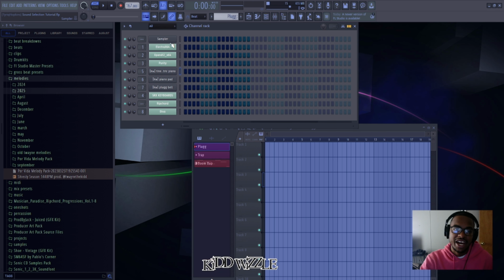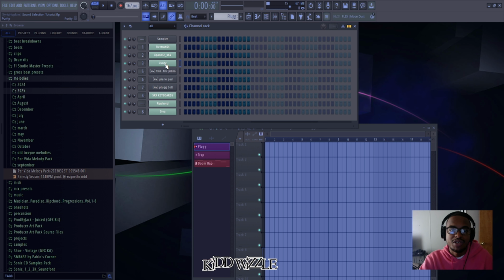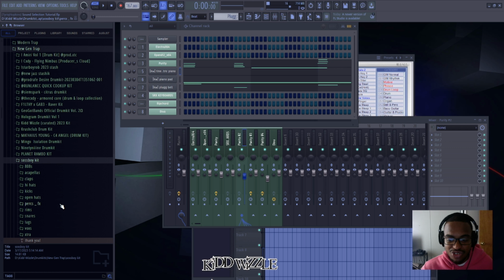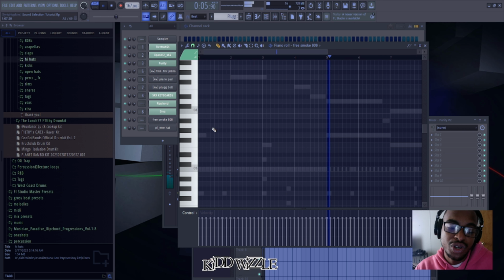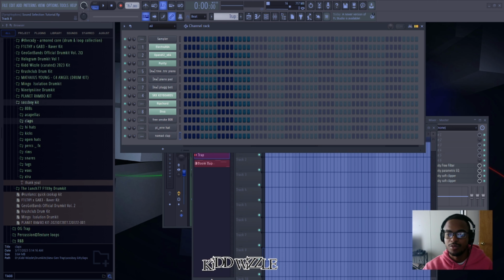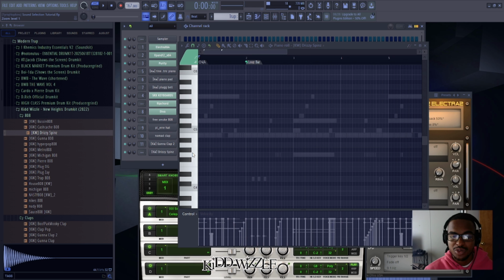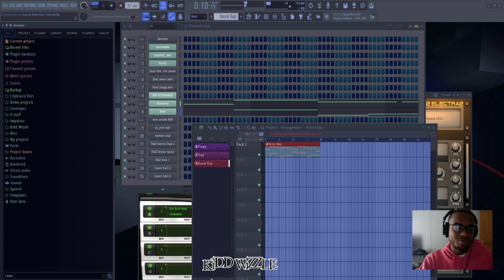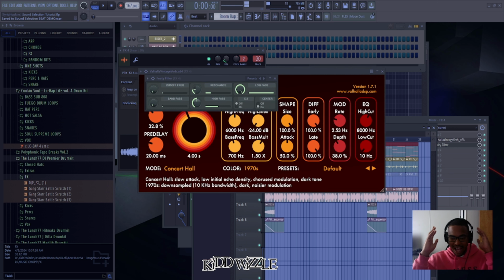Finding the right Sound Selection (FL Studio Cookup 2025)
Breaking down how to choose the right sounds when you're making beats.